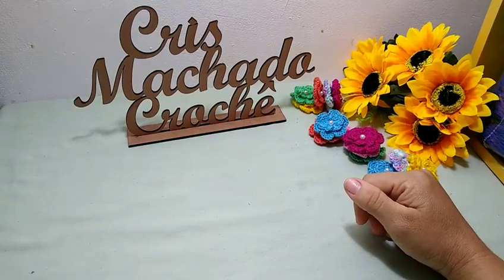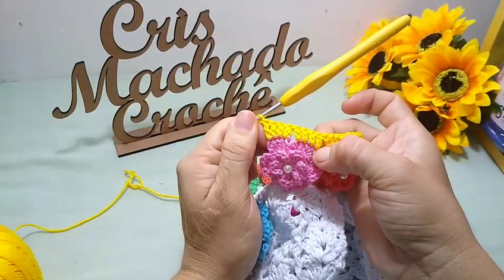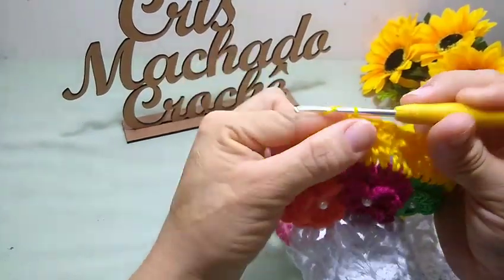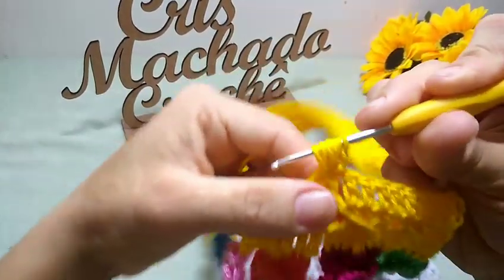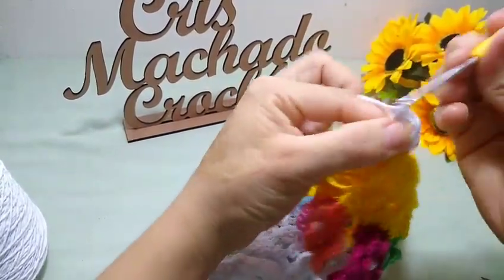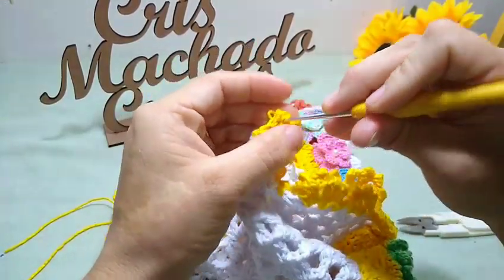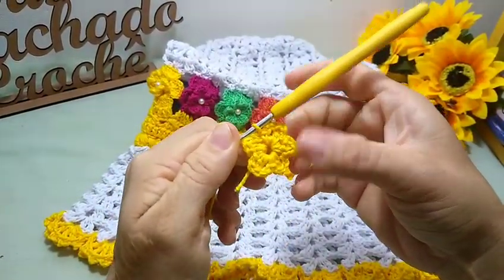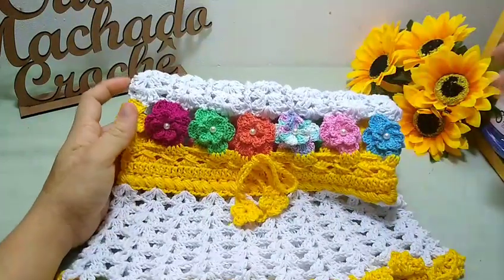Capa de Liquidificador Primavera em crochê parte 2/2🌸🌺🌸🌺